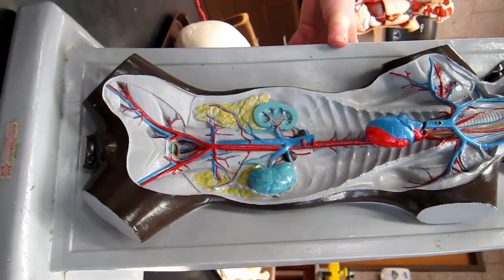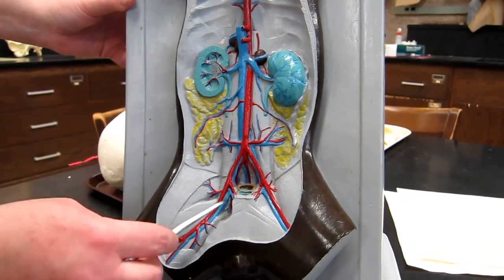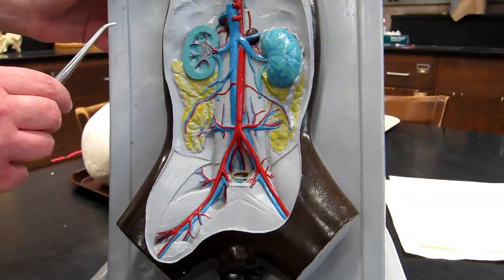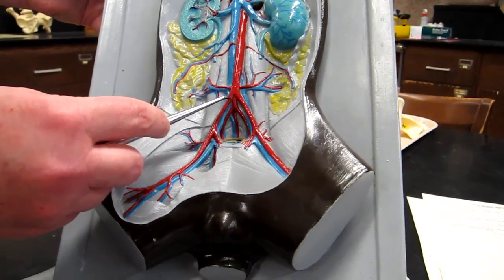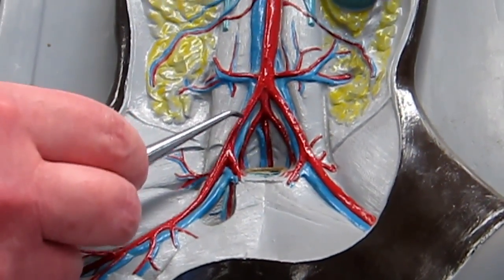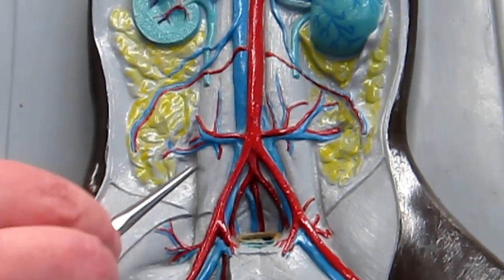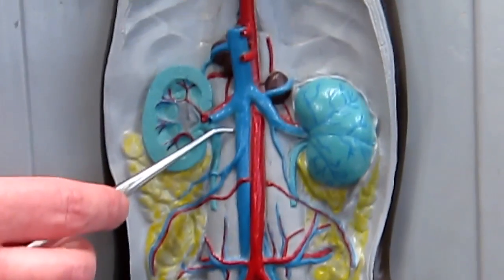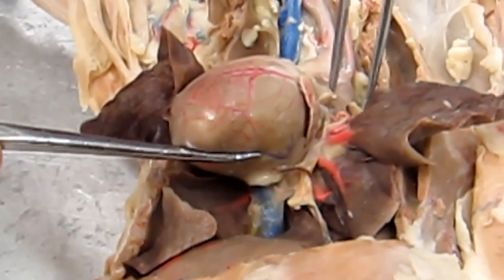Lab #5 Vascular System of a Cat video 2